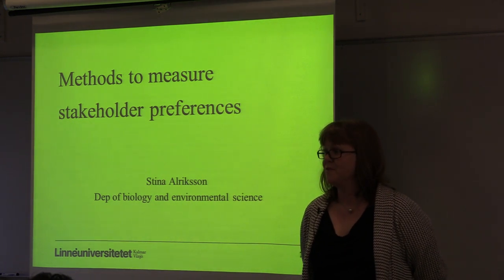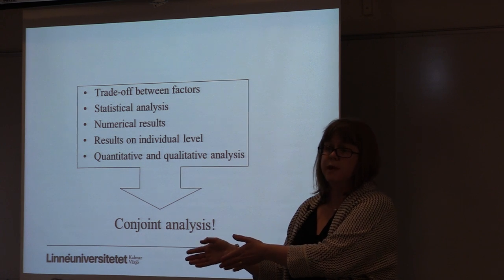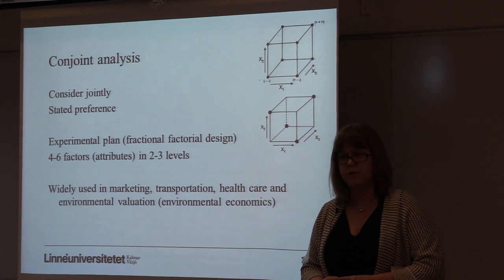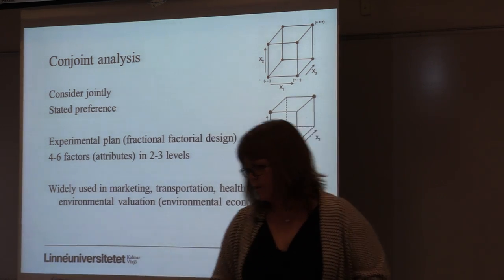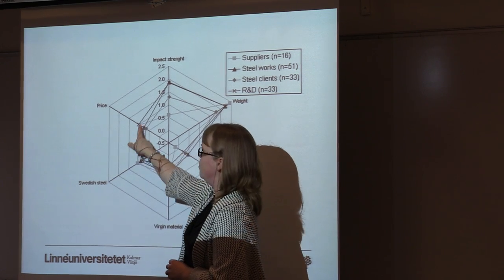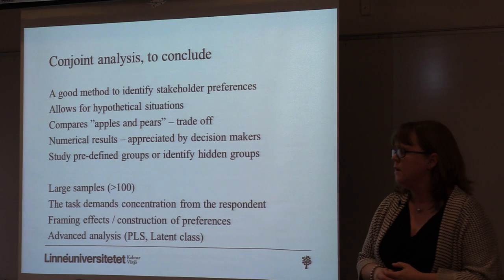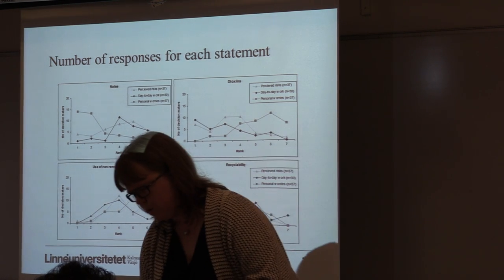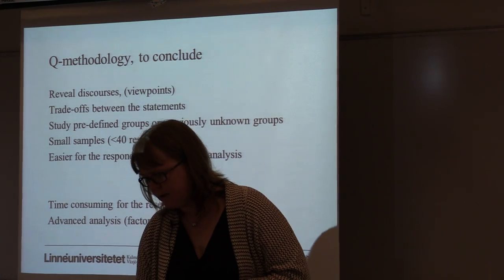Methods to measure stakeholder’s preferences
Stina Alriksson, Linneaus University.

Talk from the "Efficient workshop on the Science of Decision Making in Research" on Jan 13 2015.